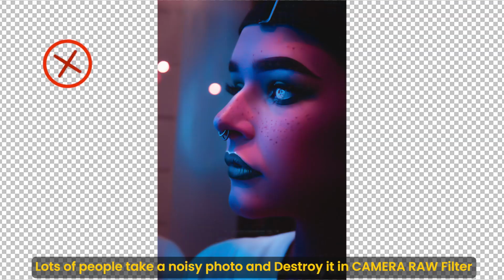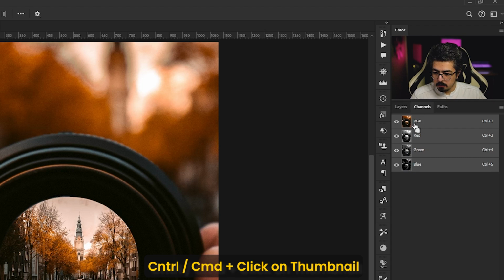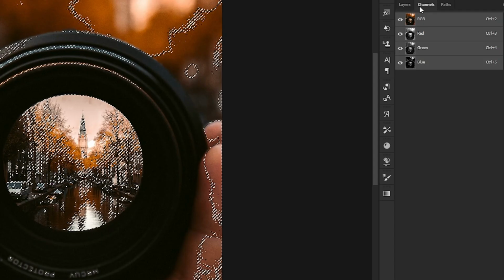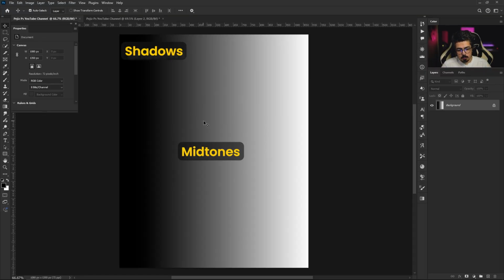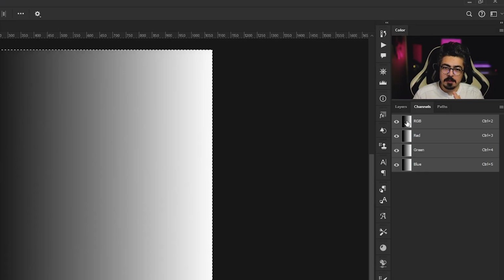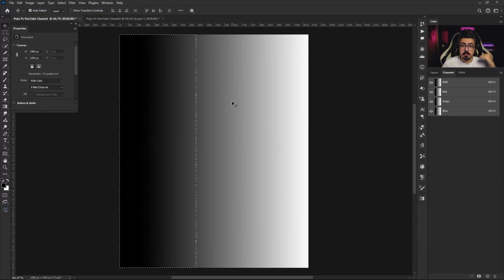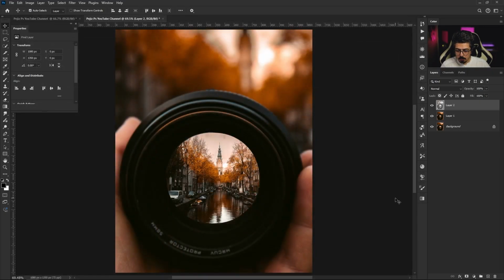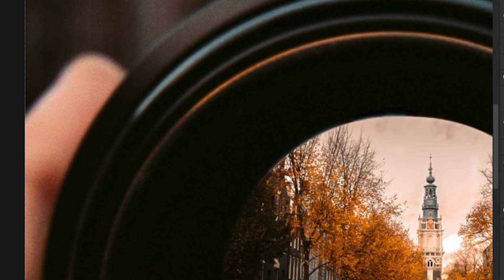How to Reduce Noise in Photoshop | STOP DESTROYING Your Photos NOW!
In this Photoshop Tutorial, you'll learn how to reduce noise and remove grain from your photos like a pro!

Photoshop tutorial, Photoshop Tutorials
Graphic design, Adobe Photoshop Tutorial, Remove Noise Photo, Reduce Noise Photoshop, Noise Reduction Photoshop , Photo Editing

How to Remove Noise in Adobe Photoshop Using Channels.

Chapters:
00:00 Remove Noise in Photoshop
1:25 Shadows & Highlights
3:35 More Photoshop Tutorials